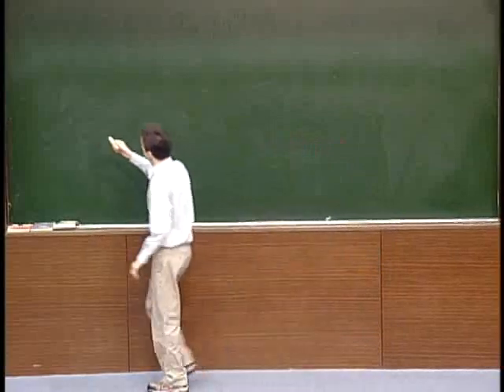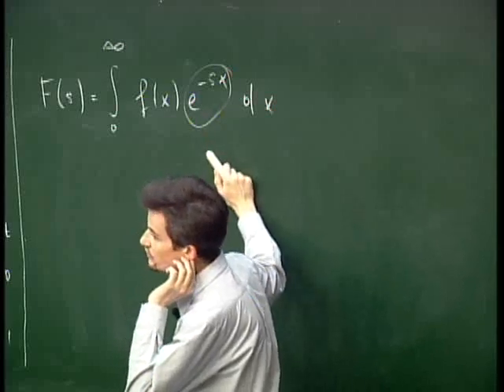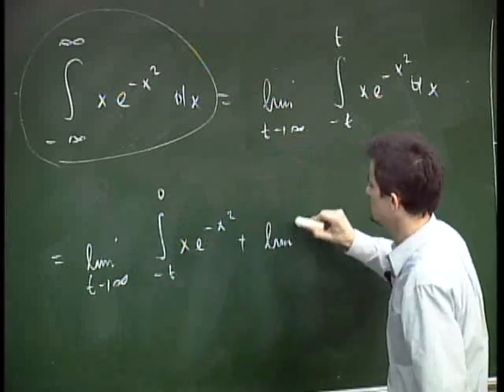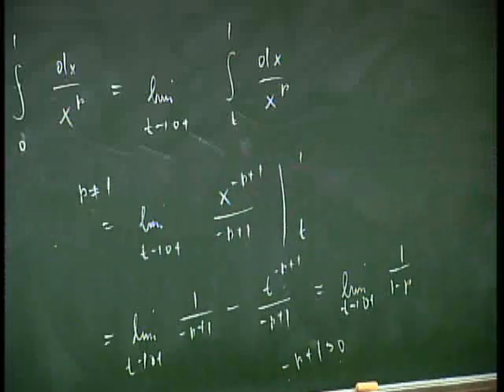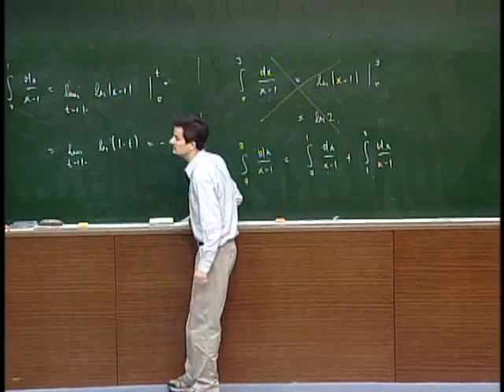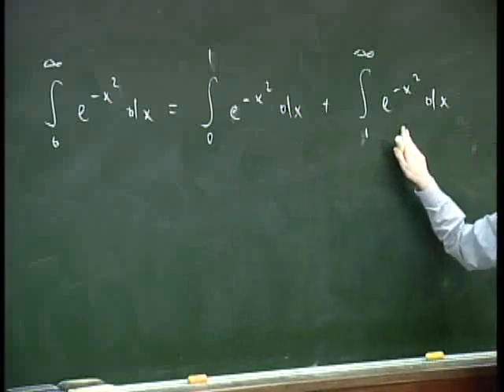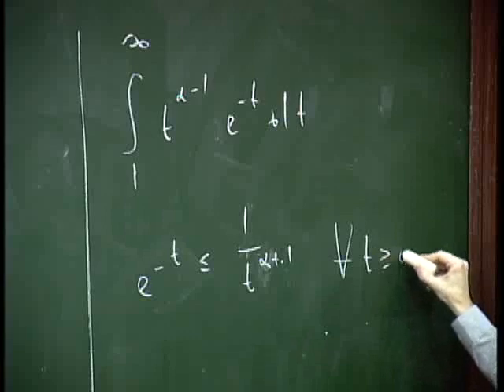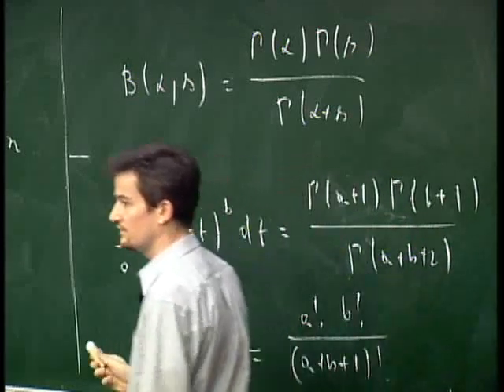Lec25 Calculus I 7-8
7-8 Improper Integrals